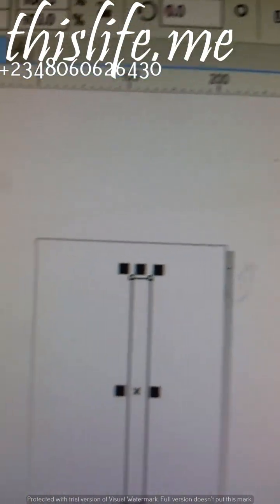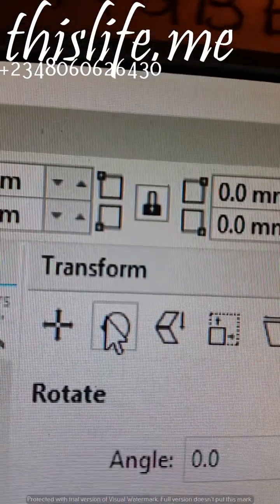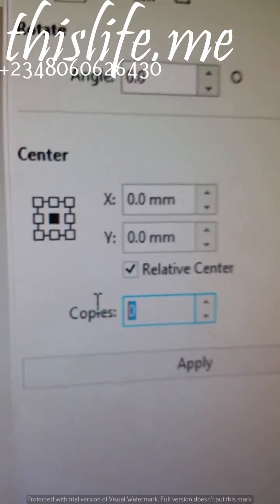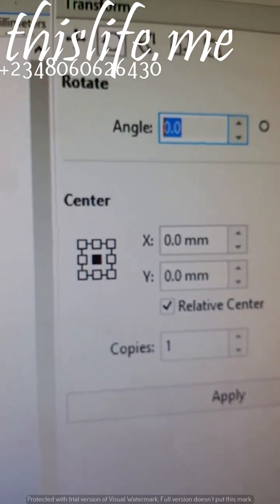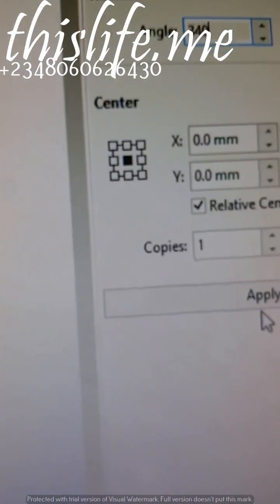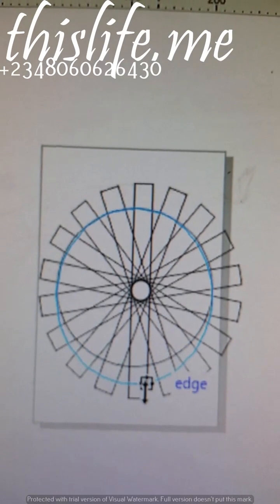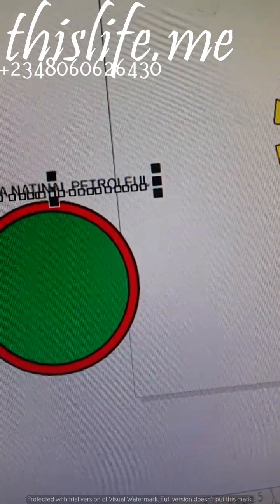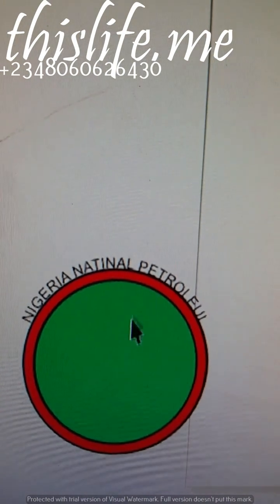thislife i ng39 33